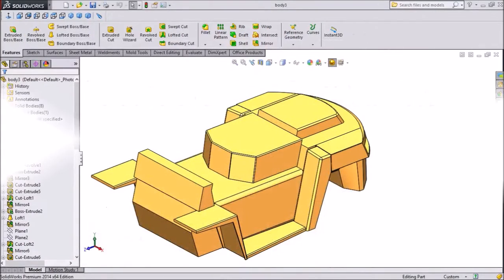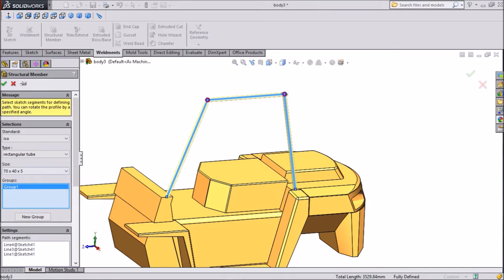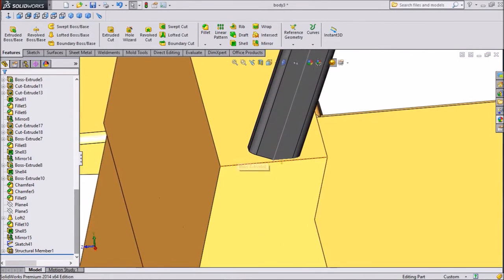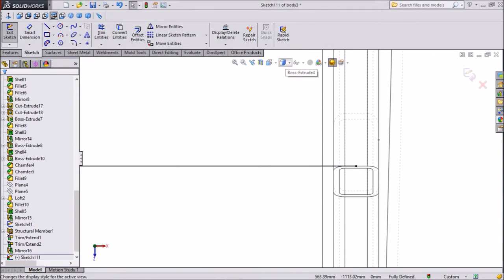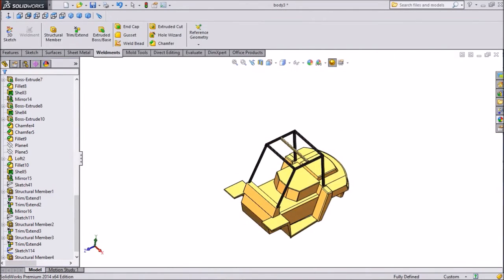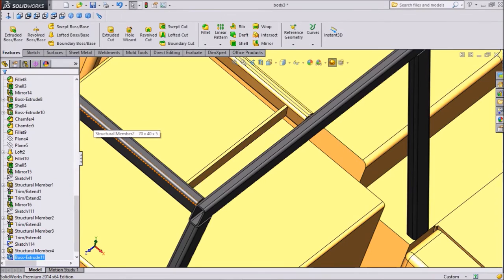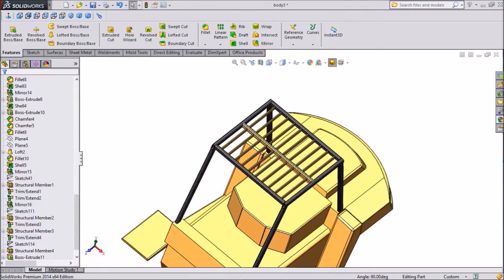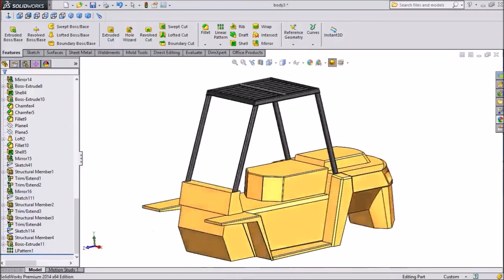SolidWorks Tutorial | Forklift 17. Body4